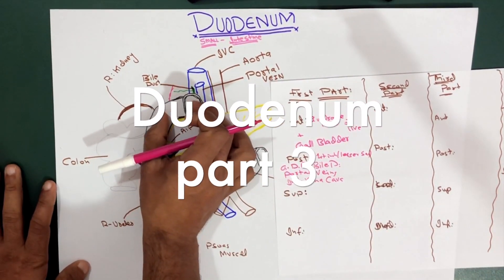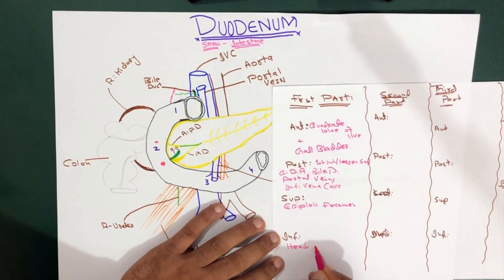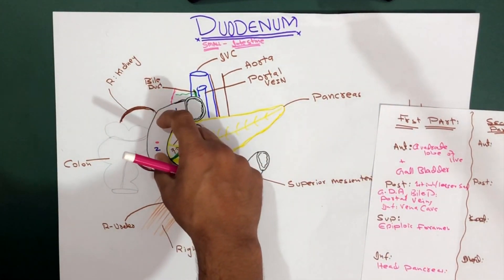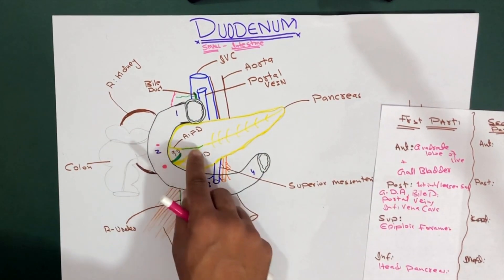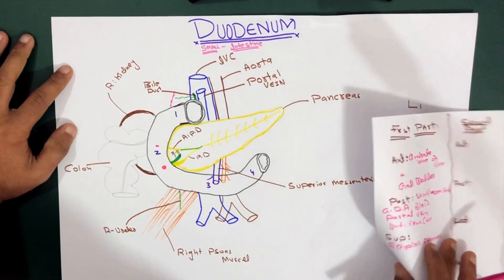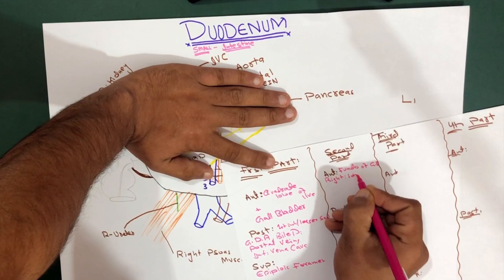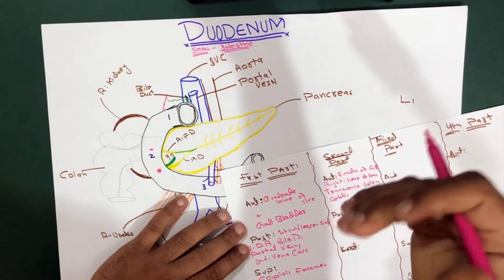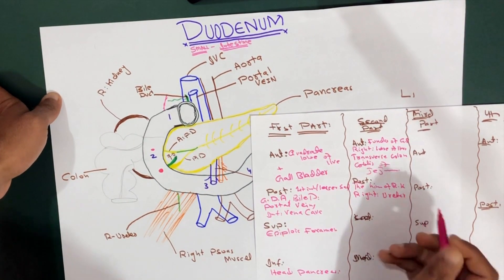Duodenum | 2nd Part | Anatomy | Part 3